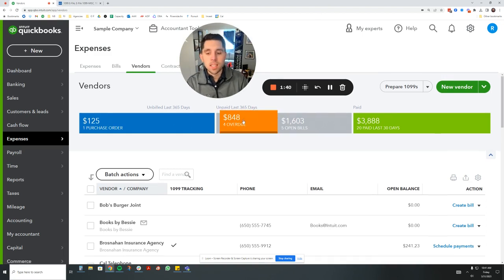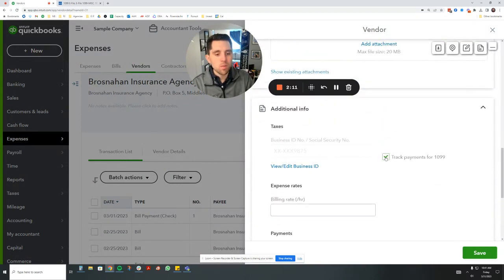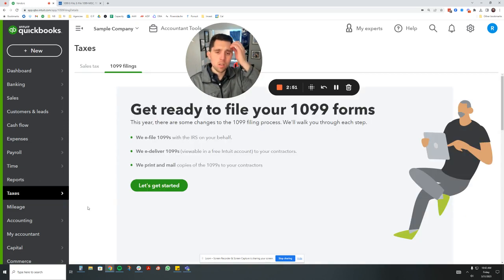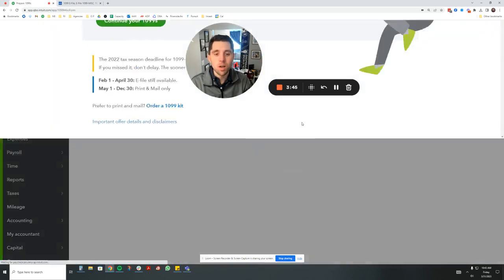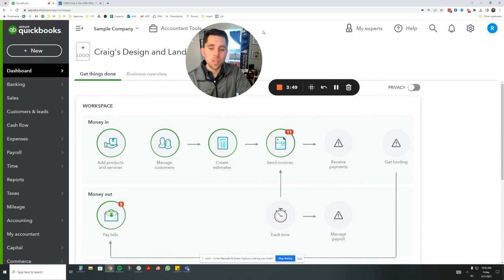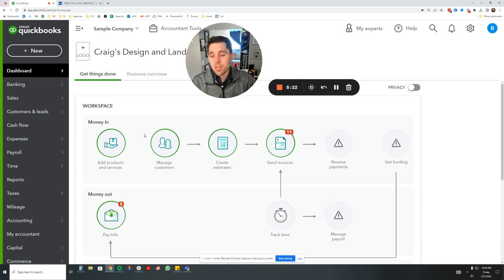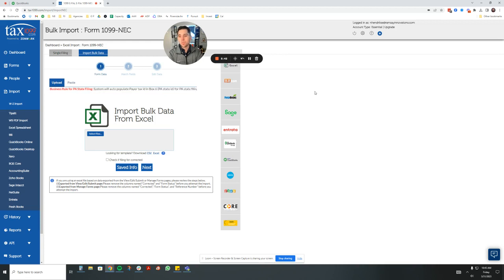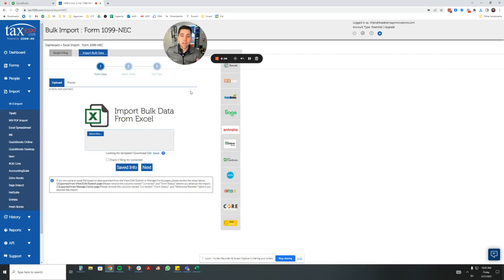How To File 1099s in a Private Practice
1099s cause a disproportionate amount of stress, anxiety, and work each January.

Much of that comes from private practice owners not having a process for their filing.

We go over two processes you can use to get your 1099s filed each year, neither will cause you much stress, but both will get your 1099s filed in record time! (As long as you do some prep work!)

We're a bookkeeping agency dedicated to private practices. We help solo practitioners and group practice owners see the full financial story of their business while eliminating any financial blind spots they may have.

Check out our FAVORITE software for therapists, it's a one-stop shop for your CRM, HIPAA compliant texting, email and all other marketing needs